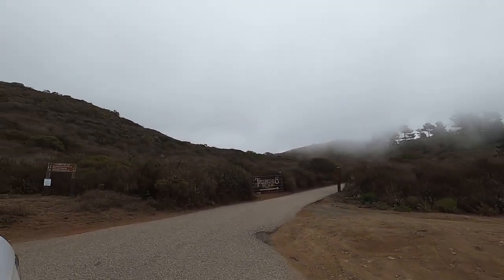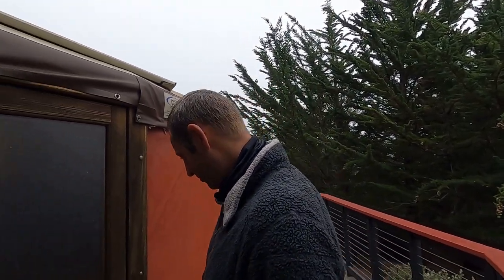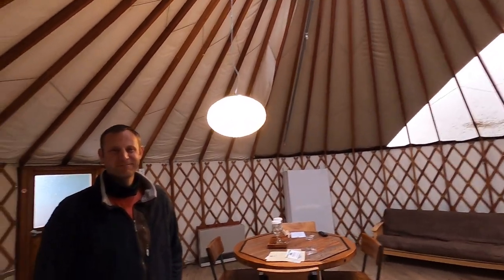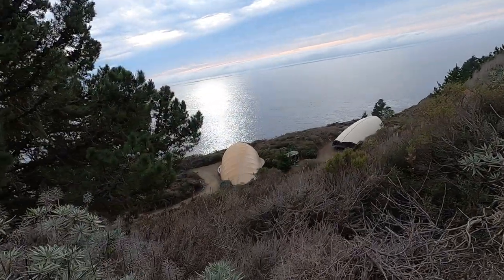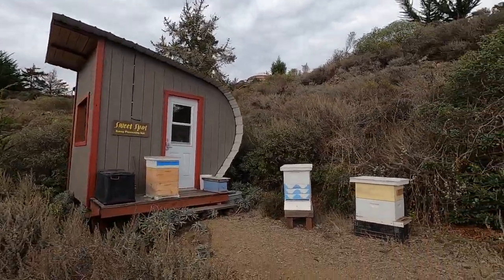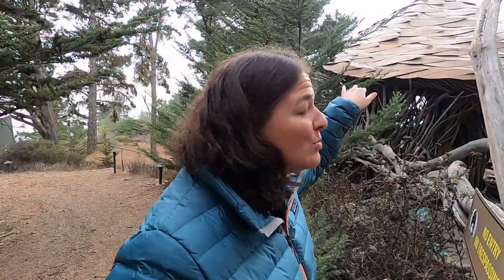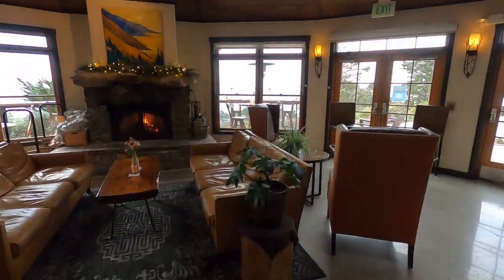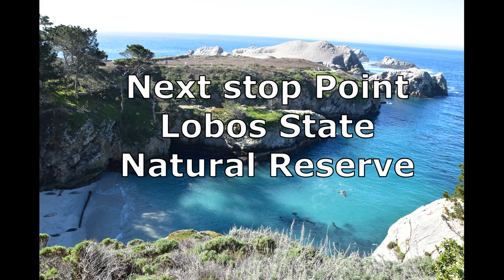Glamping at Treebones Resort in Big Sur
We spent the weekend staying at Treebones Resort in Big Sur. Treebones resort is a unique resort full of Yurts. The Resort is on the hill of the Big Sur Coast, off of highway 1, and overlooks the beautiful Coast. Join us as we show you our glamorous amenities  of our yurt, and the luxurious property.